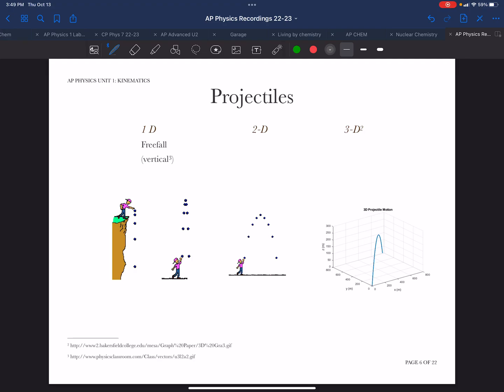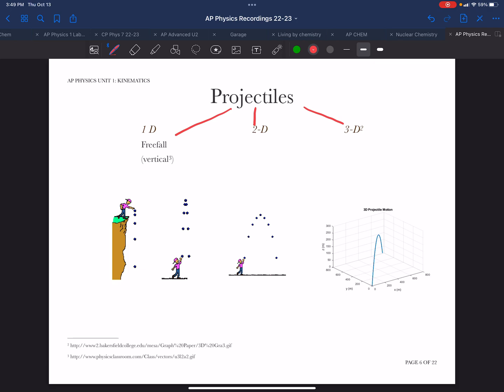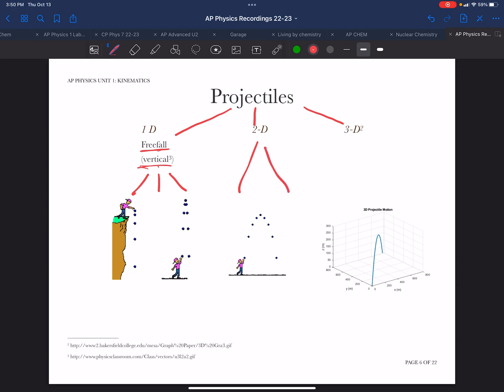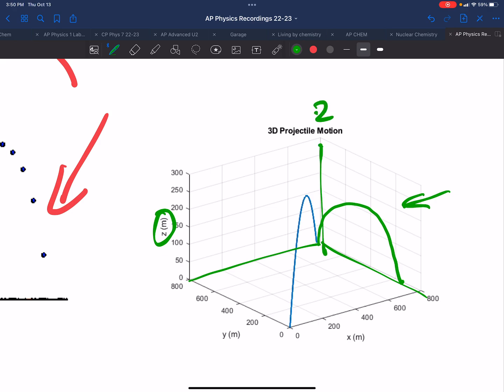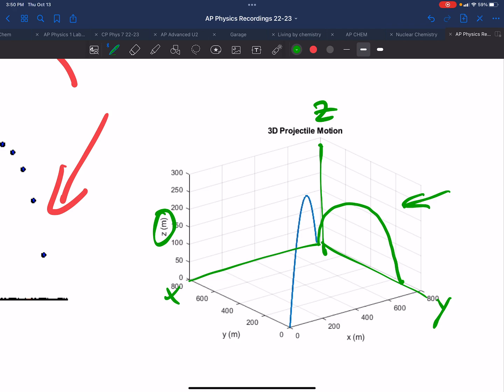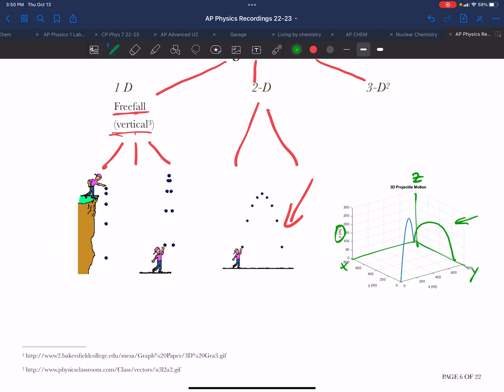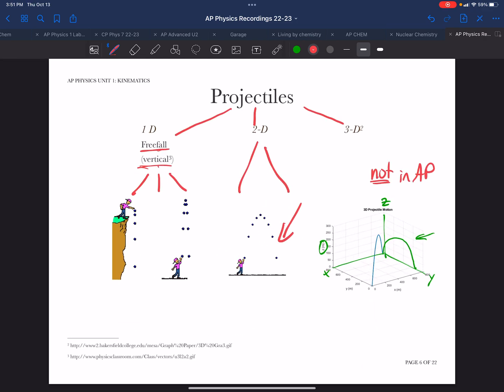Projectile Types Overview